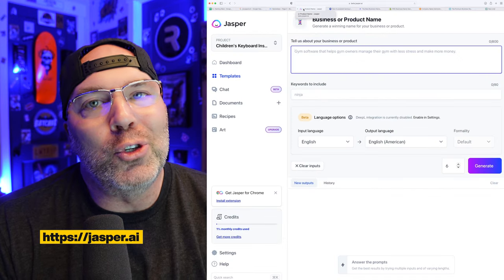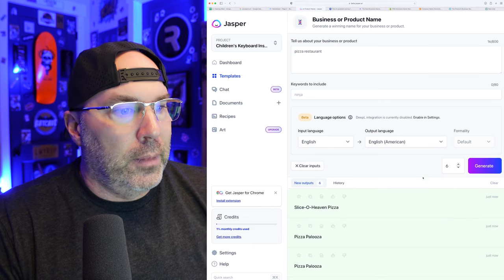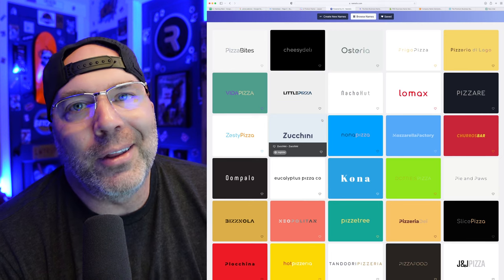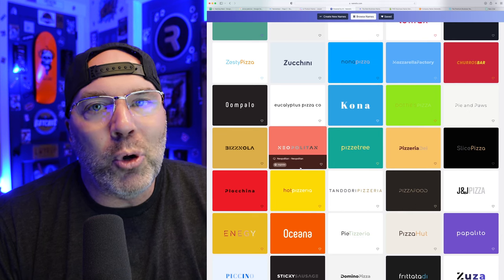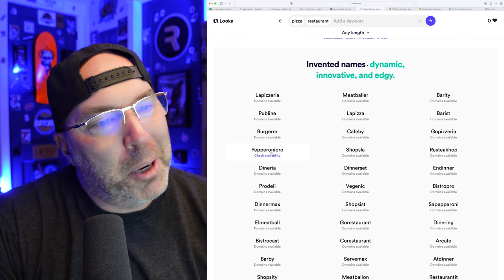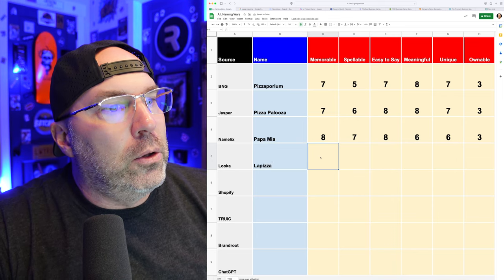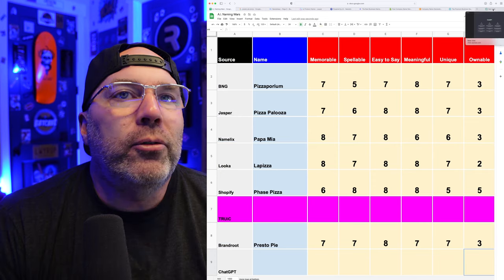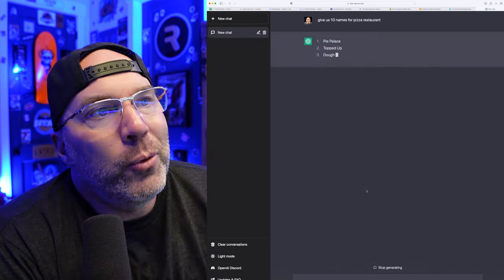Will A.I. Name Generators Replace the Need for Creatives and Marketers?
Say goodbye to naming as a service for your creative business? Will A.I. naming tools completely replace the need for creatives and marketers? Not so fast. In this video I put 8 naming tools head to head in stiff competition to see which A.I. tool provided the best results.

I also review a simple approach to offering “naming” as a service to clients of your creative agency or freelance business. It is a fun and valuable service to offer your clients and the simple approach I demonstrate in the video is an easy way to get started.

Here are the 8 naming tools that I included in our A.I. naming competition. Be sure to watch the video to see how each of them performed!

00:00 Introduction
00:43 Simple Guide to Naming
03:20 Rules of the Naming Game
03:54 The Naming Game Competition
04:43 Business Name Generator Results
07:55 Jasper AI Results
10:32 Namelix Results
14:07 Looka Results
16:38 Shopify Results
18:54 TRUiC Results
20:06 Brandroot Results
23:32 ChatGPT Results
26:20 Which A.I. name generator is the winner?
27:56 Final thoughts: Will A.I. naming tools replace creative marketers?

BTW - shoutout to each of the A.I. tools in the competition. They all have value in the way they can spark ideas and for many small businesses, they may a great solution for name generation. I know A.I. is still in its infancy in the creative world and kudos to all of you for blazing a trail and creating a tool to help others. If I sounded harsh in my review of some of the tools, it doesn’t change the fact that you are pioneering new ground and deserve our applause. Thank you!